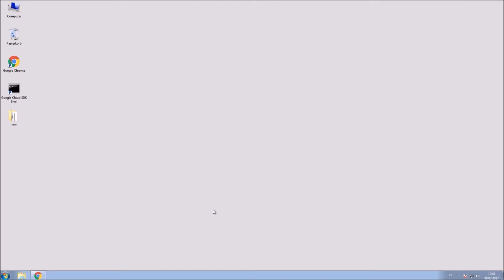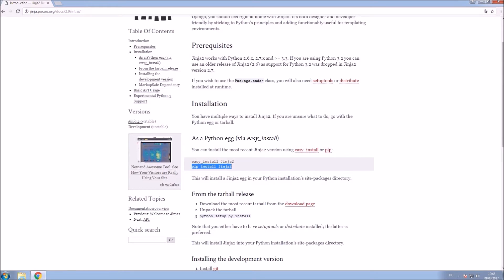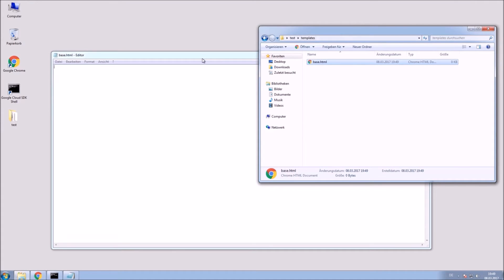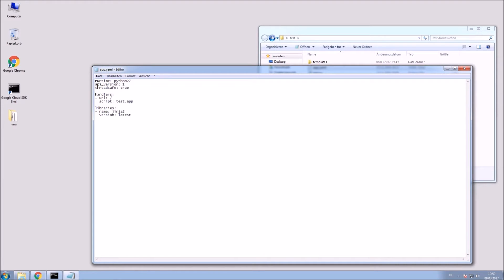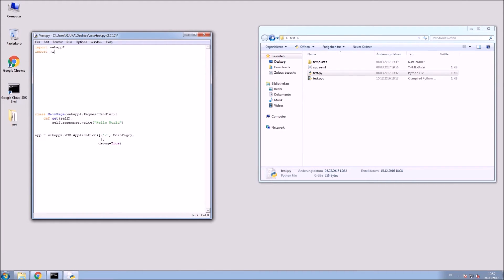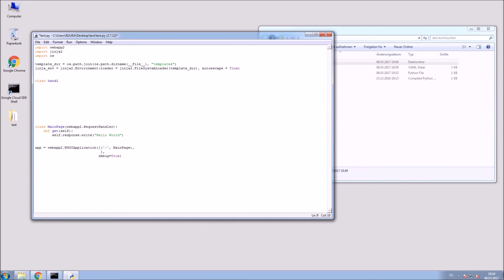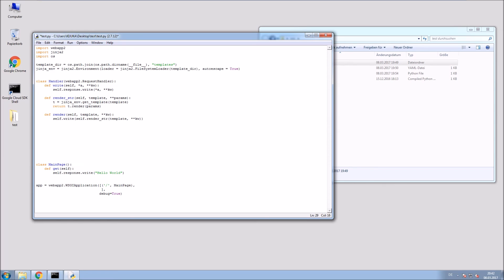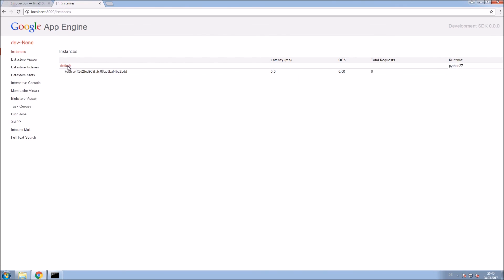Python Google App Engine - Render Template JINJA2 - HTML Render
In this third Python tutorial I am going to show you how to render html files with JINJA2. This is a much better way of displaying your html than writing it inside your python files.